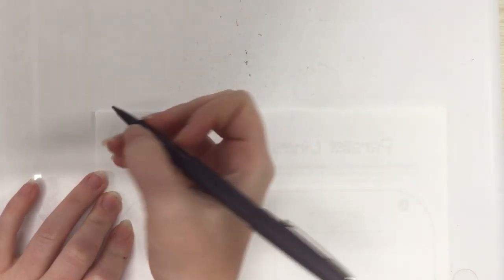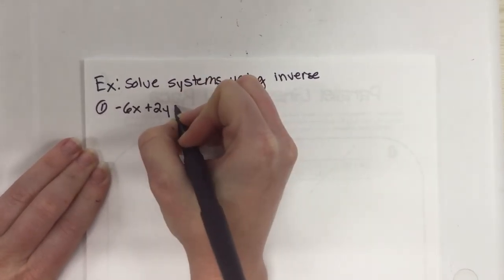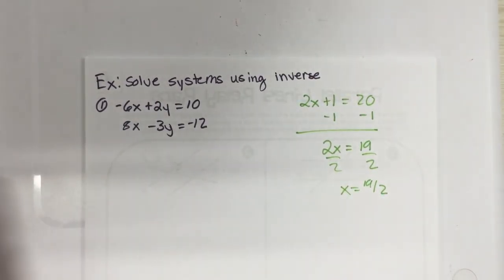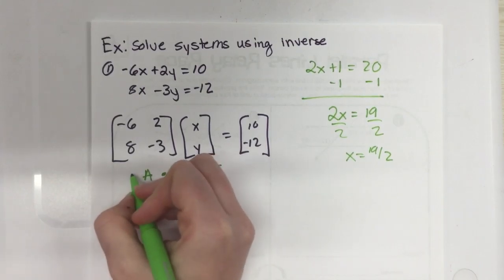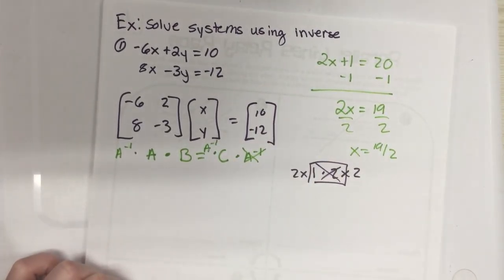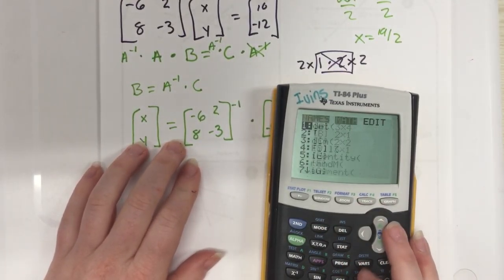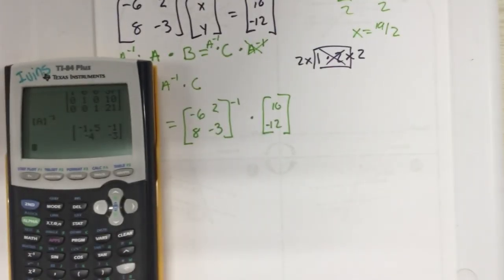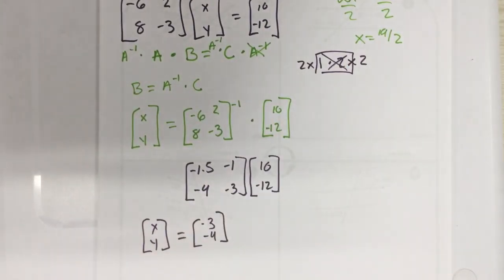8 4 Part 3